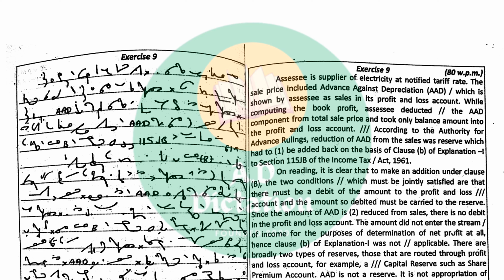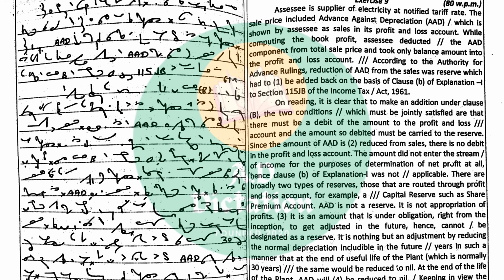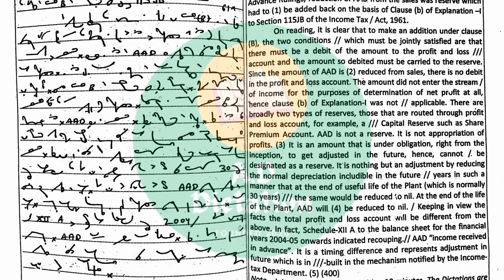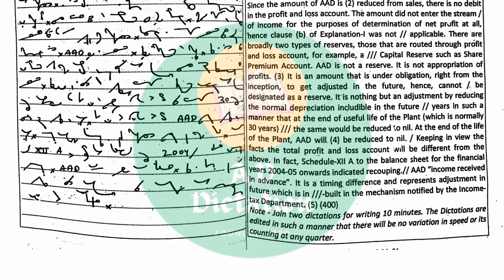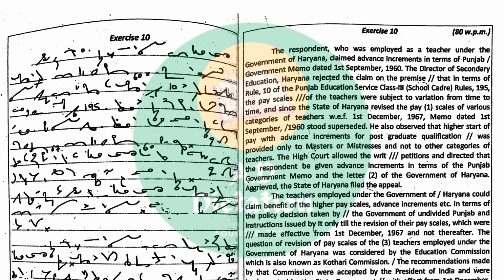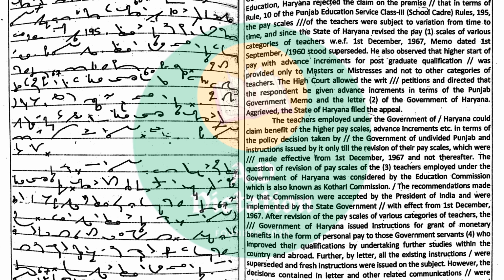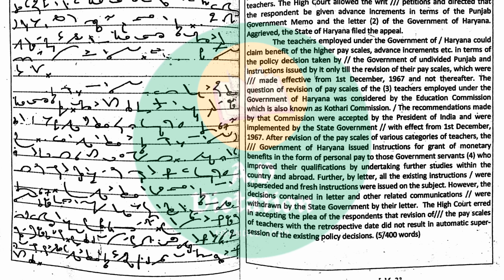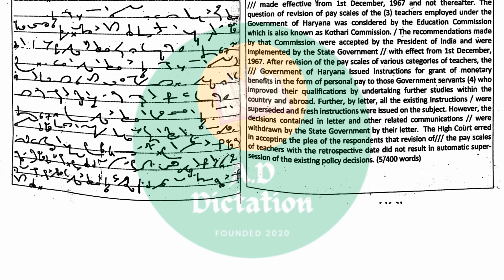Shorthand Dictation 120 wpm in English || Dr. G. D. Bist || Legal Dictation || Ex-9-10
120 wpm English Shorthand Dictation

Legal English Shorthand Dictation @180 wpm :

Best English book for all Competitive exams :

S.P Bakshi

Black Book Of English Vocabulary

Objective General English

Best G.K Book for all Competitive exams :

Lucent G.K

Lucent Objective G.K

G.K Arihant

Shorthand Book :

Pitman Shorthand Instructor & Key

Pitman Pocket Shorthand Dictionary

Shorthand Magazine